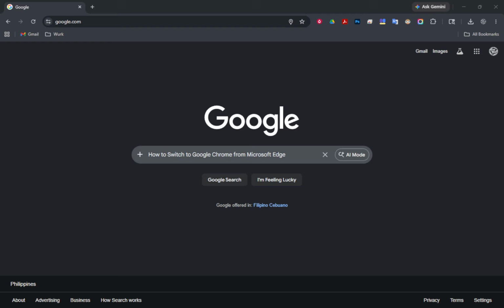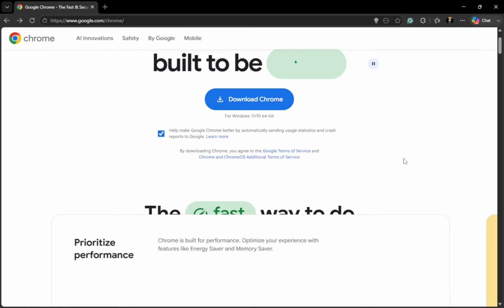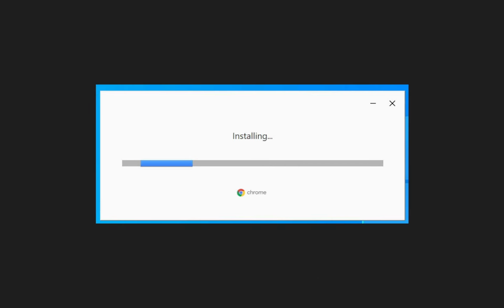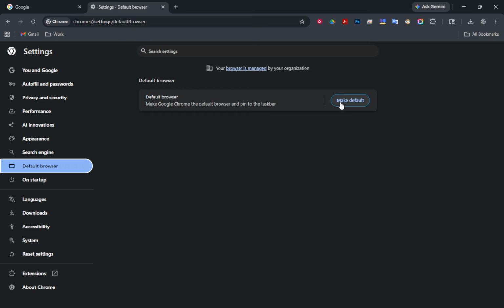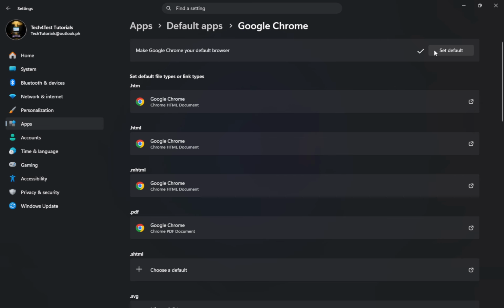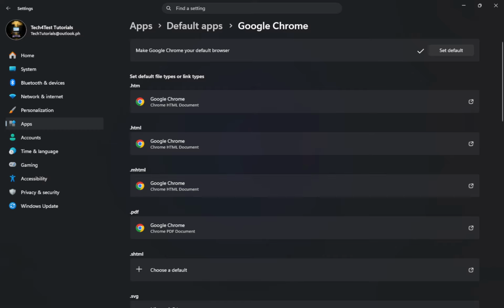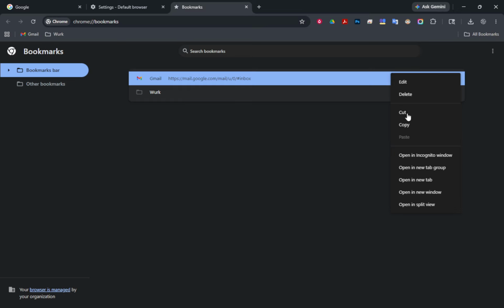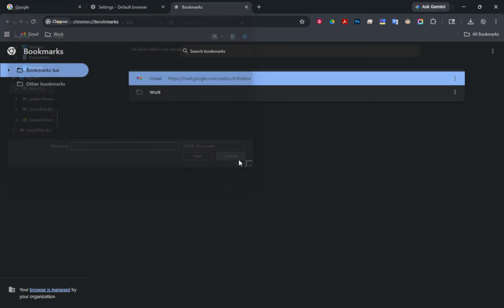How to Switch to Google Chrome from Microsoft Edge [2026 Full Guide]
How to Switch to Google Chrome from Microsoft Edge

In this video, we show you exactly how to switch to Google Chrome from Microsoft Edge to transition your browsing environment, sync your data across Google services, and optimize your web workspace. Migrating platforms does not mean losing your organized data layout; the process allows you to securely pull over your entire browsing history, saved login credentials, and bookmark folders from one app to the other. We focus on installing the official setup file, running the automated migration wizard, and locking in your new preferences across desktop or laptop operating systems.

Mastering a clean browser migration ensures an instant, uninterrupted transition into your new digital environment without any loss of productivity. Accessing the central setup menus inside your new installation grants you the authority to pull data packets from your local system registries. We walk you through deploying the new browser, triggering the internal profile import utility, and designating Google Chrome as your system-wide default handler to keep your web navigation streamlined, fast, and completely unified.

Technical Specs:
Software: Google Chrome / Microsoft Edge; Feature: Browser Data Migration & Default App Management.